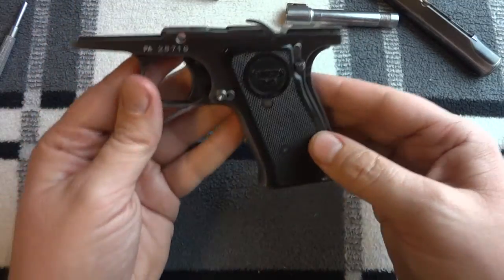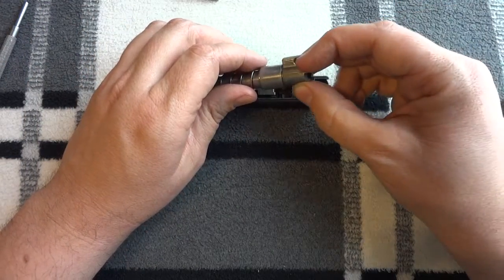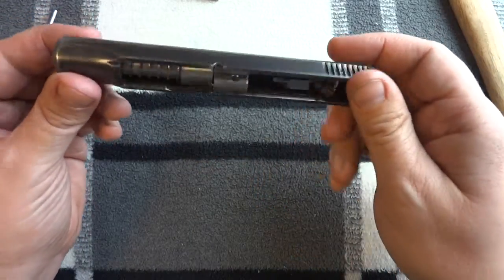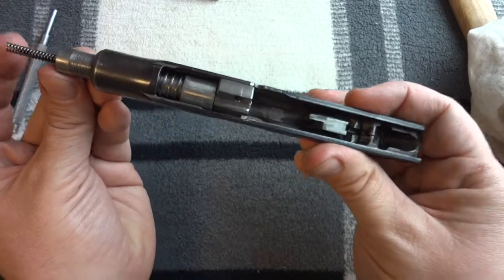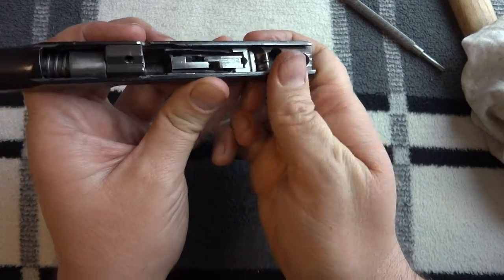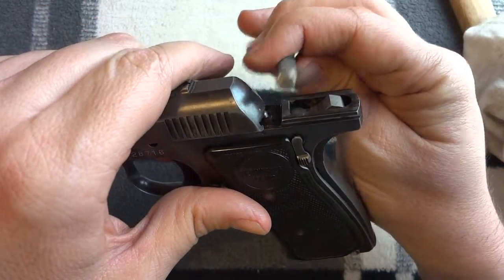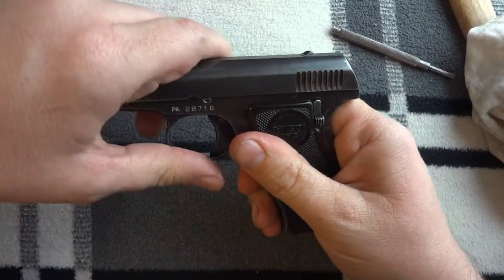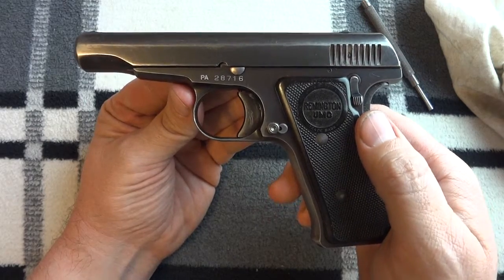Remington 51 Part 4 of 5, Reassembly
This is the fourth in a five-part plaid review of the Remington Model 51 pistol. Here I will show how to reassemble the pistol.